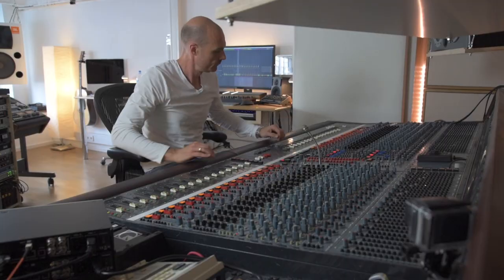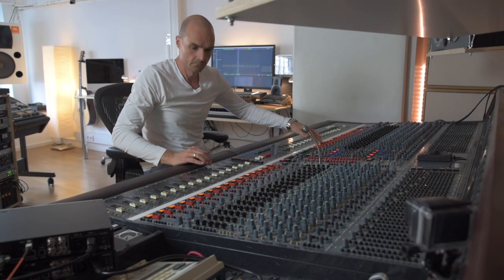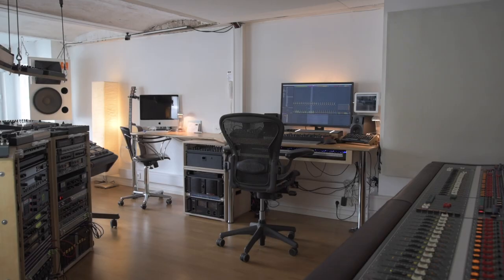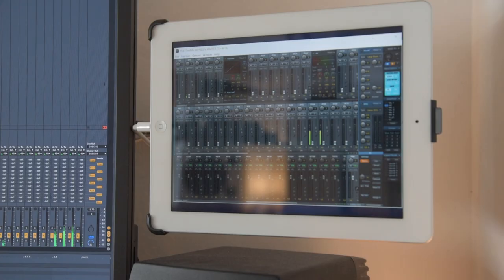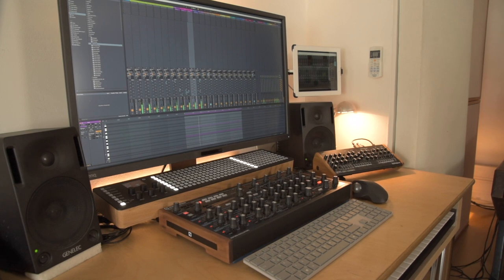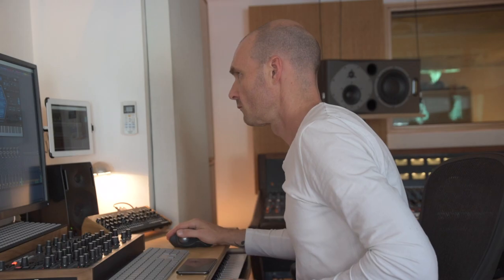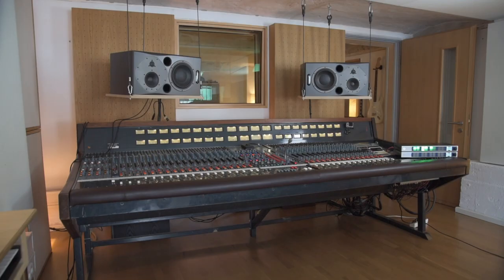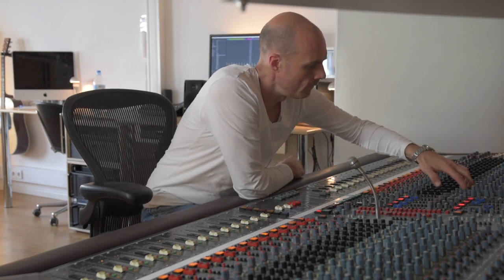RME Audio HDSPe MADI FX at Riverside Studios Berlin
The HDSPe MADI FX marks a new milestone both in the history of audio interface cards in the past two decades and within the long series of outstanding RME devices. Never before has such a high-performance multi-channel audio system existed.The HDSPe MADI FX features 390 audio channels!

Three MADI I/Os - two optical and one coaxial are accompanied by one AES/EBU I/O and one analog monitoring output. To complete the feature set, a Word Clock connection and four MIDI I/Os were added. The complete technology and connectivity are highly integrated into the smallest possible amount of space - typical for RME. Only one PCIe slot is required on the motherboard, plus one free slot opening on the case.